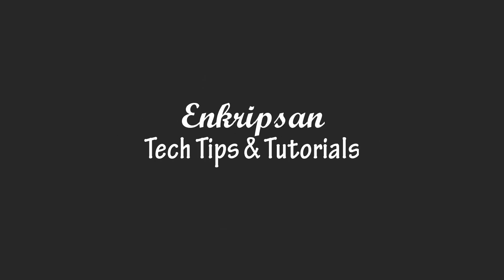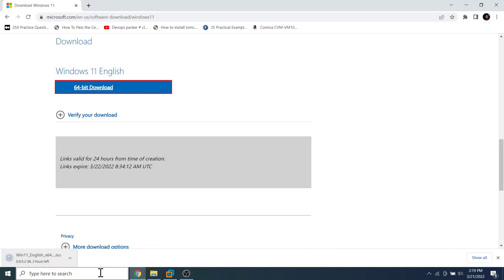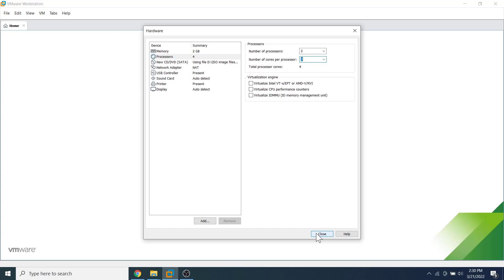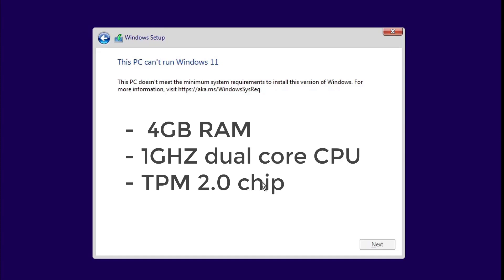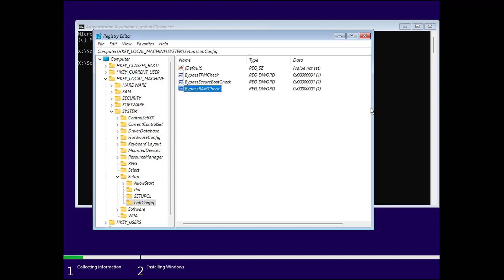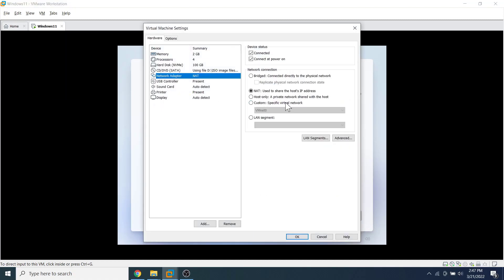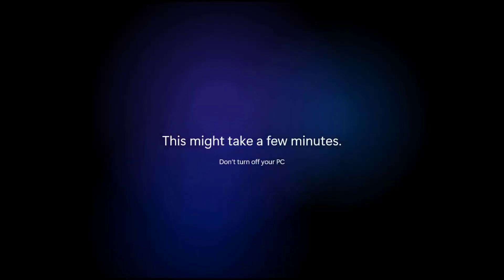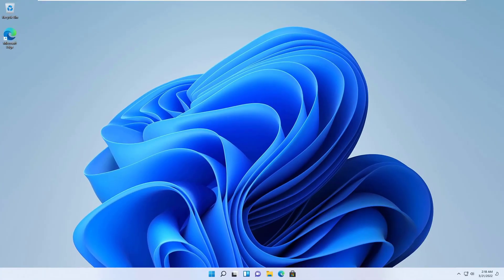Install Windows 11on VMWare Workstation [Without any Error !]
This video is going to be about how to install Windows 11 on VMWare workstation solving all the issues that may arise during the setup such as This PC can’t run Windows 11 and network not connected. So, let’s get started.